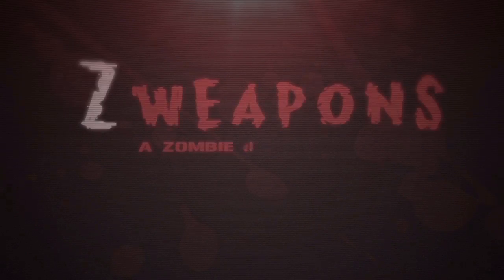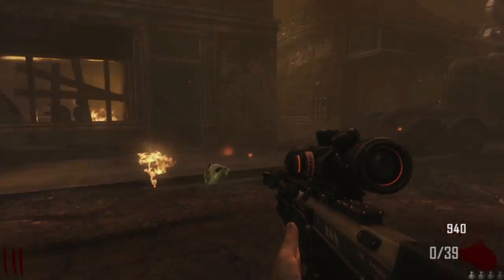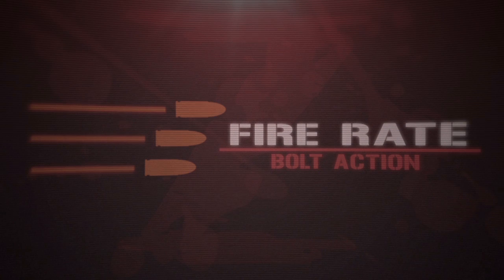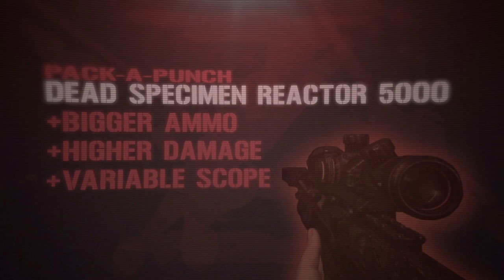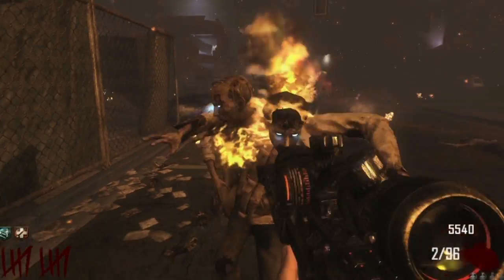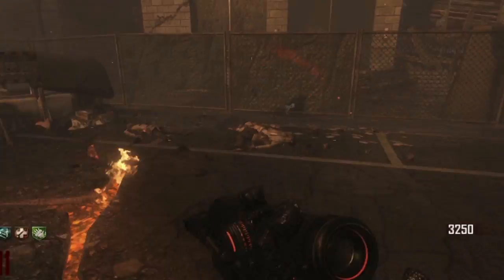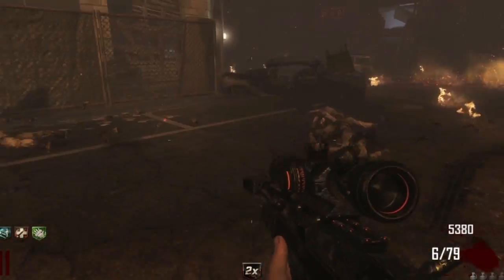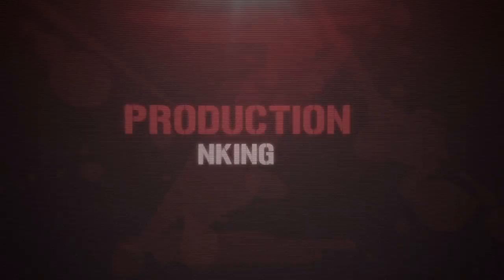Z-weapons: DSR 50 (episode 1)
!Something totally different! !Tell me what you think!

So I have decided to make this a series. If this gets popular I'm going to make a chanell only for this stuff.

Hope you enjoy it and tell me what you think :D